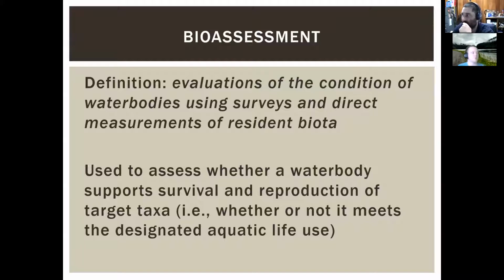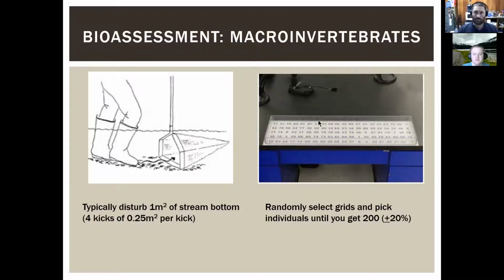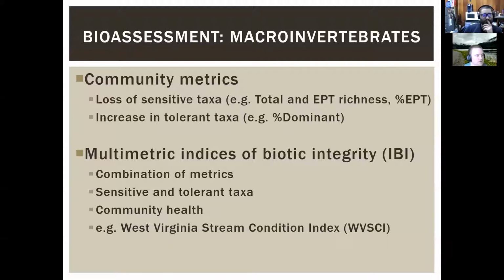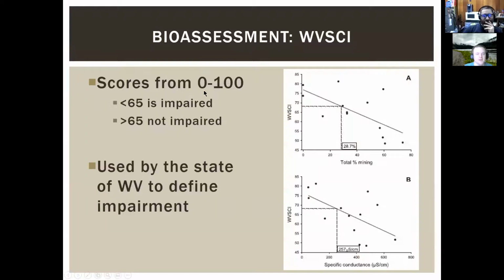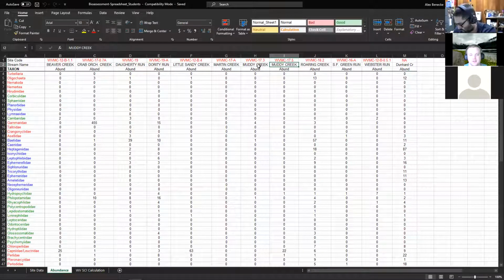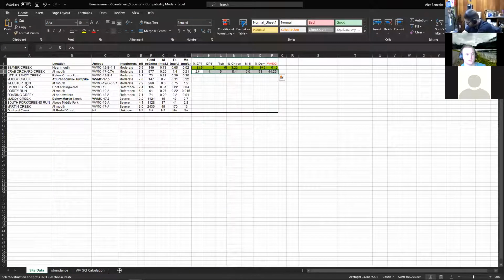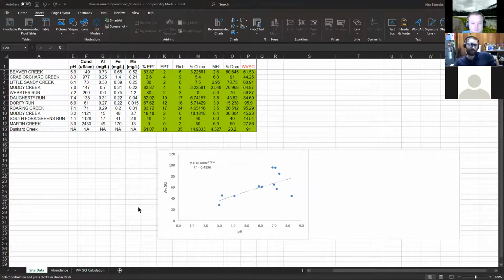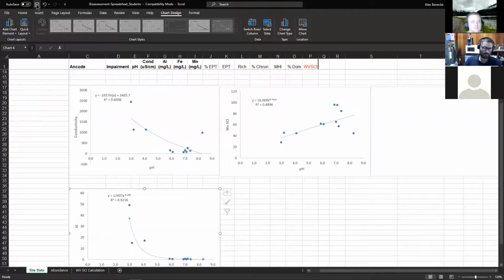Bioassessment Sec4 5